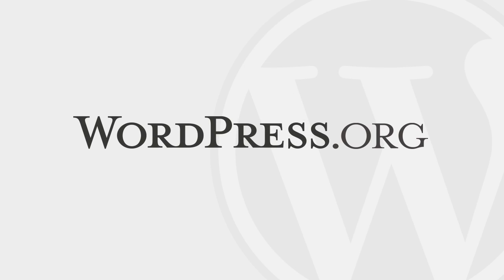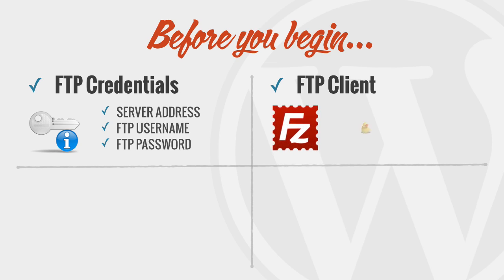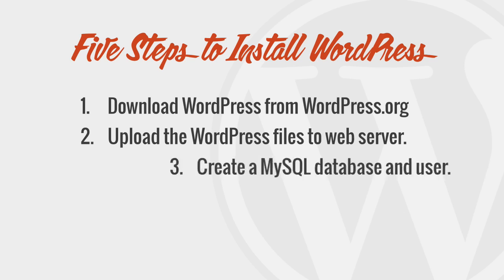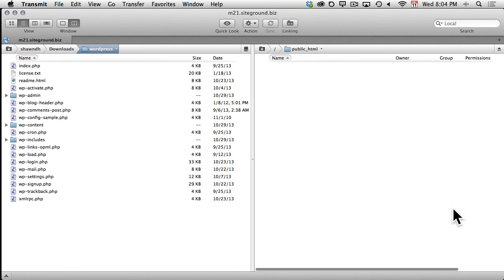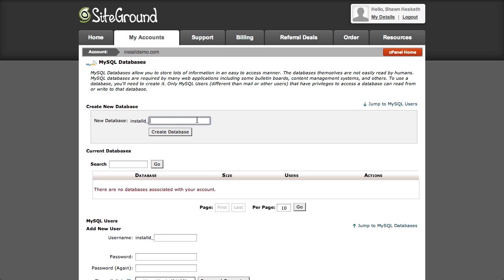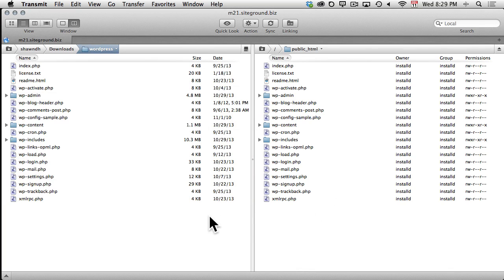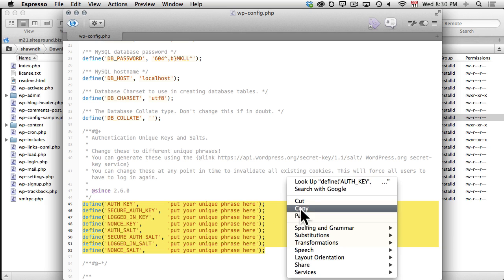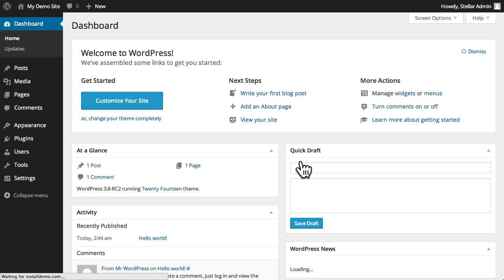How to Install Wordpress